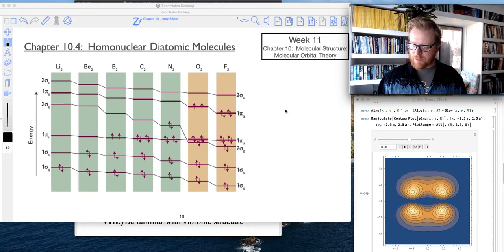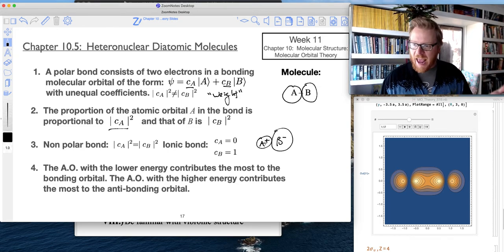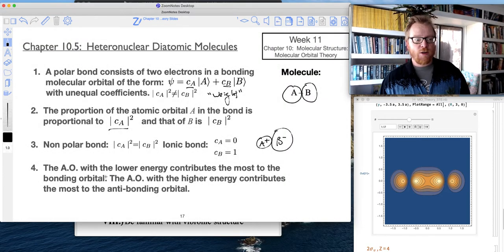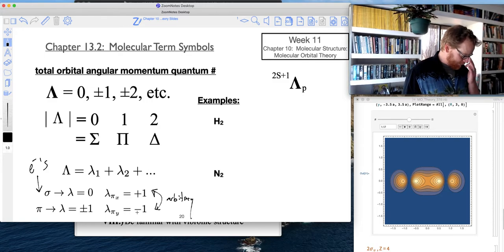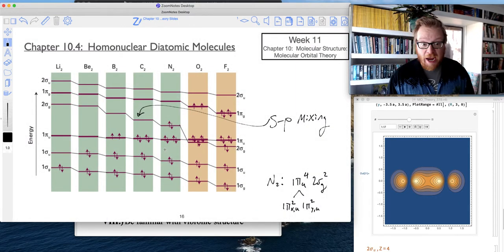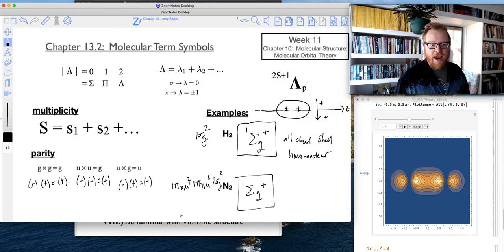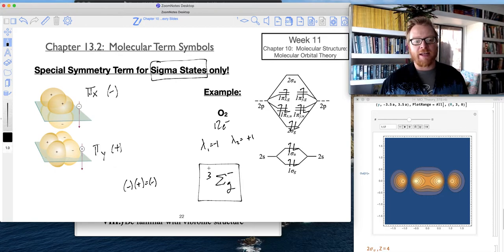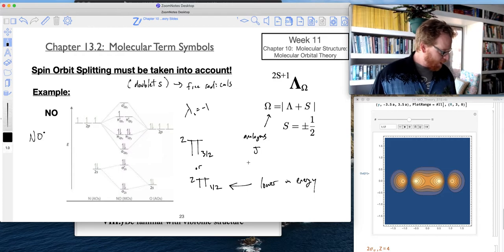CHEM 362 S21 Lecture 27a